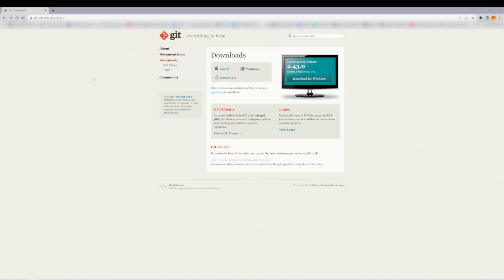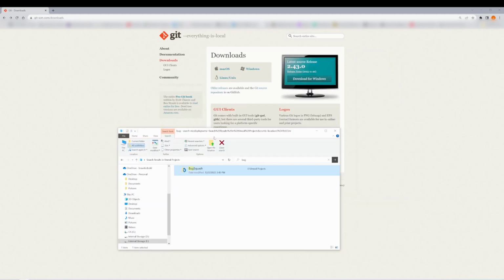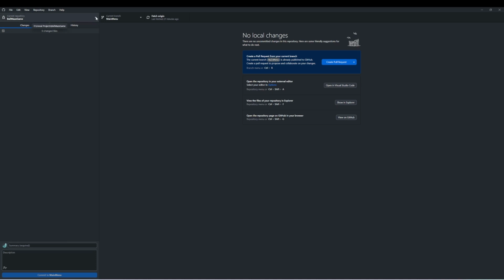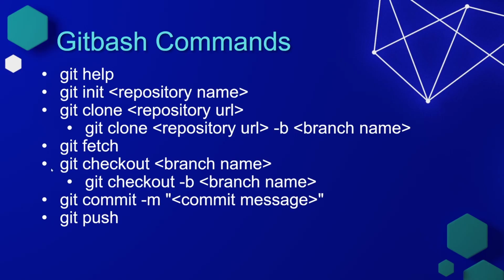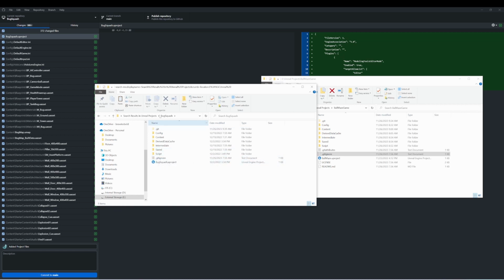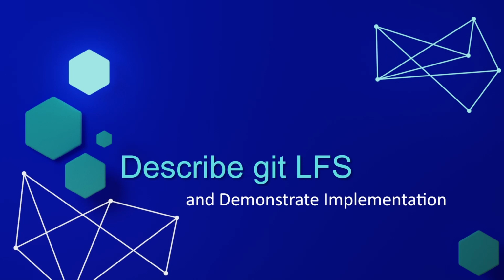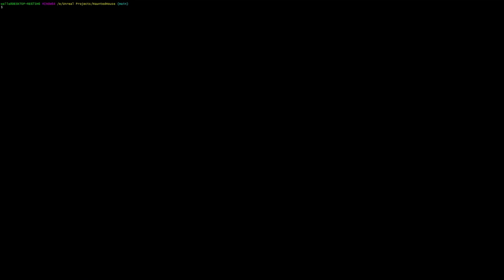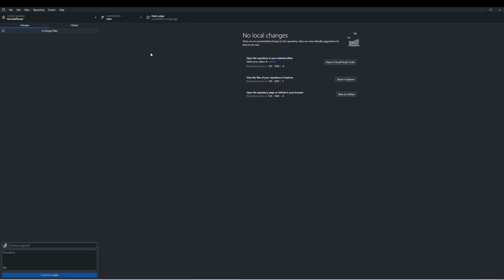Game Development Basics - Week 7: Lesson 4 [Gitbash Commands]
This video is part of my course, Game Development Basics. In this video, we learn about Gitbash, and we review some common commands. We also discuss Git LFS and show how to install on an Unreal Engine project repository.